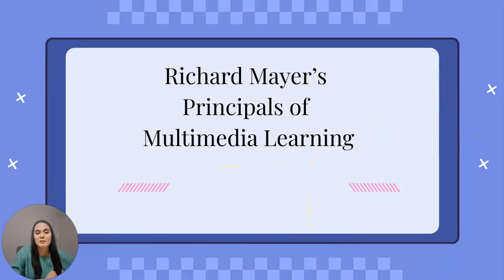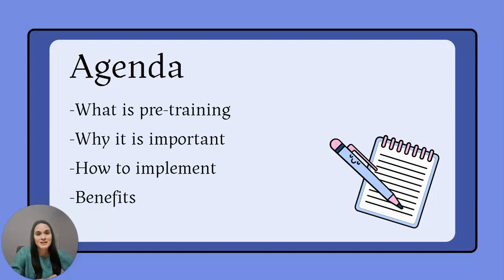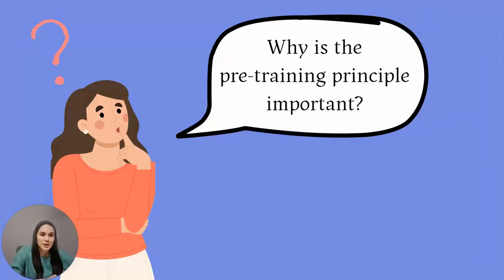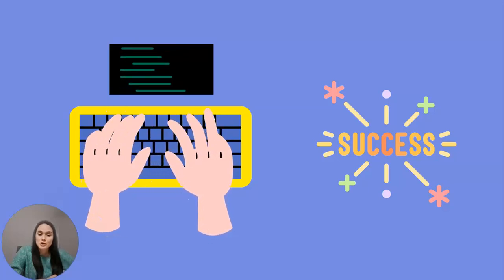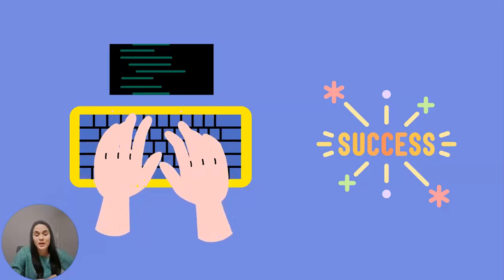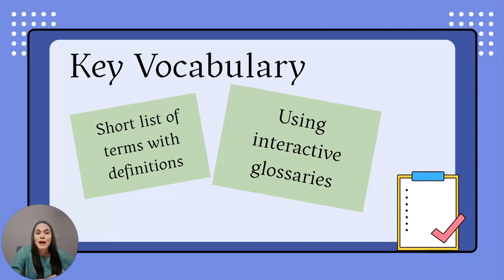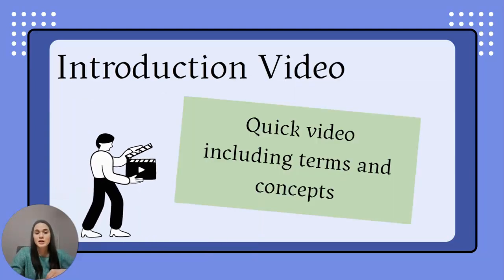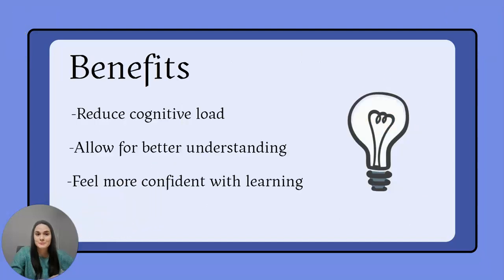Pre Training Principle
This video will discuss Richard Mayer's Pre-Training Principle.